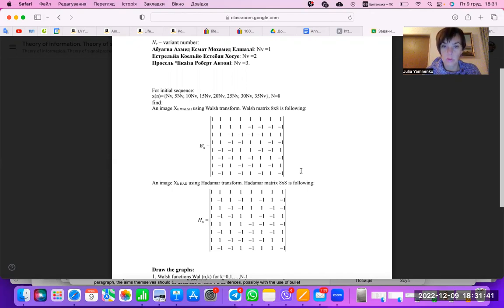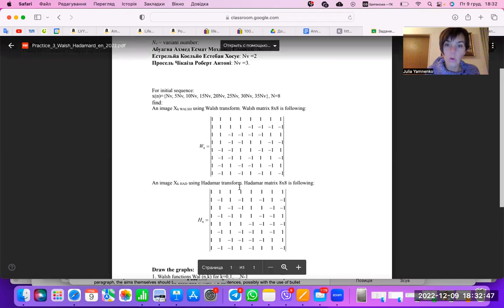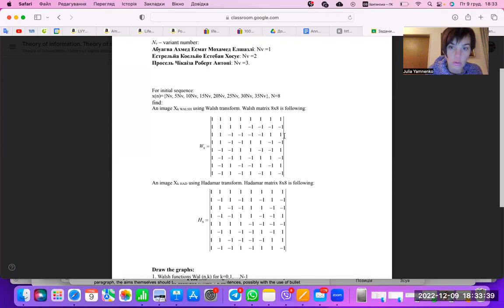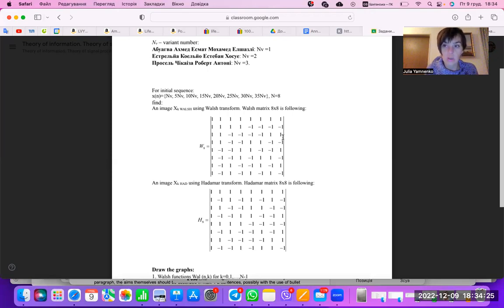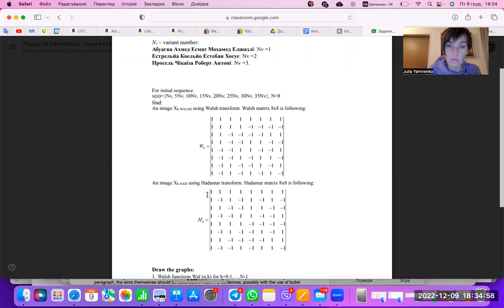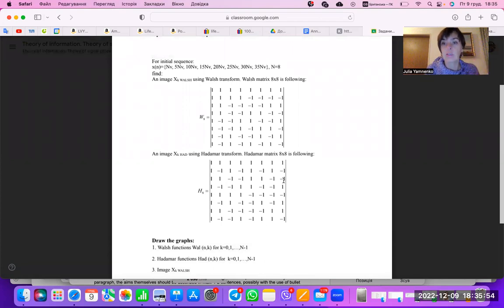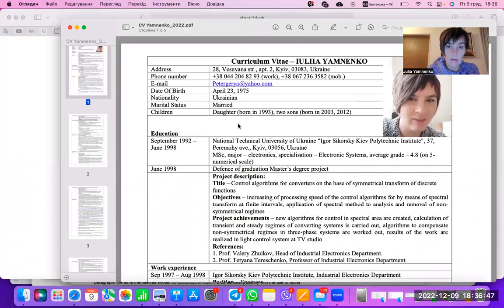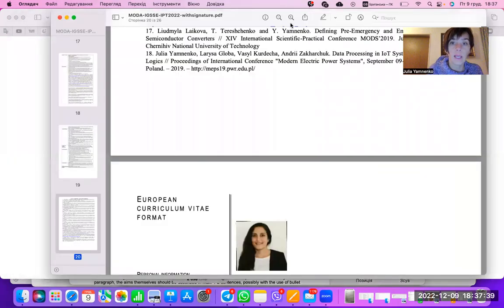Theory of signal processing. Practical task No. 3 - explanation.